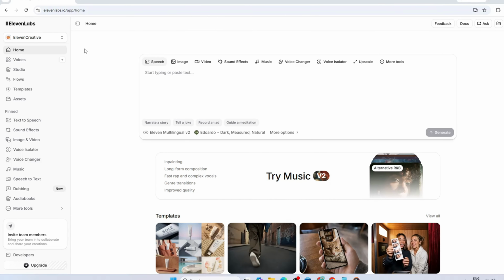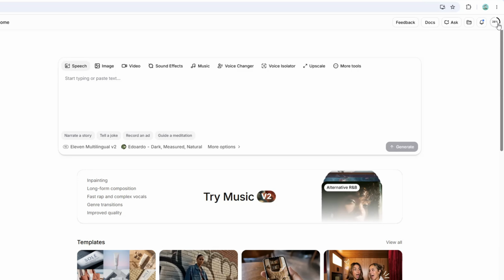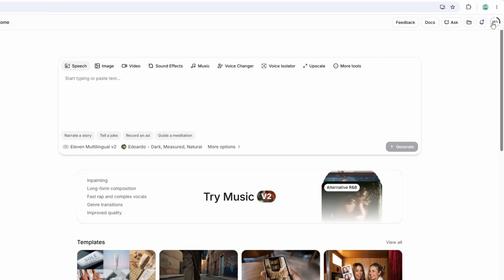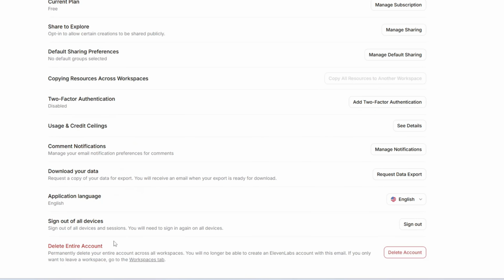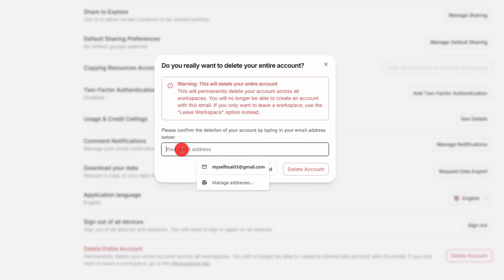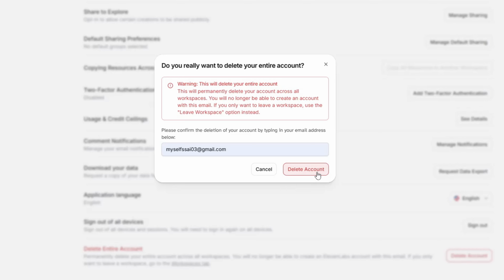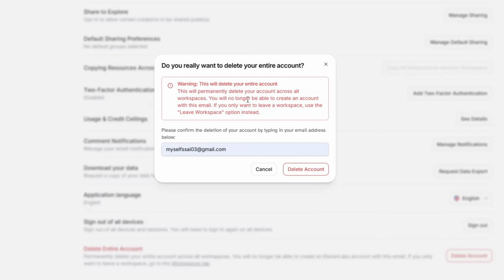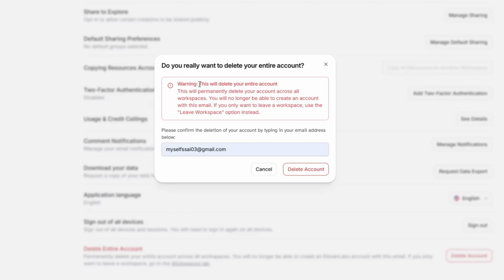How To Delete Your Elevenlabs Account (Step By Step)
How to delete your ElevenLabs account permanently – step-by-step tutorial. If you're looking to cancel your ElevenLabs subscription and remove all your voice clones, this guide shows you exactly where to find the account deletion option (hint: it's not in the regular settings).